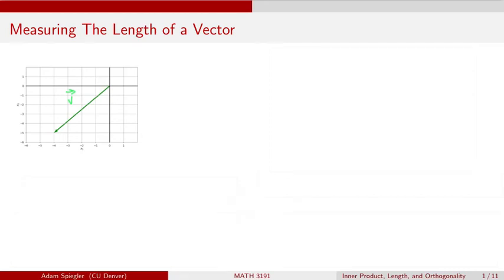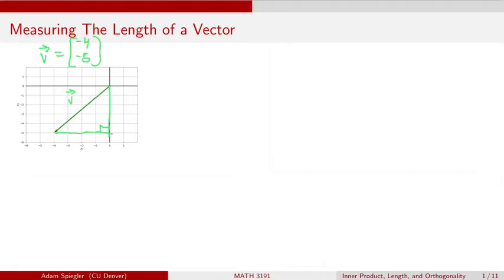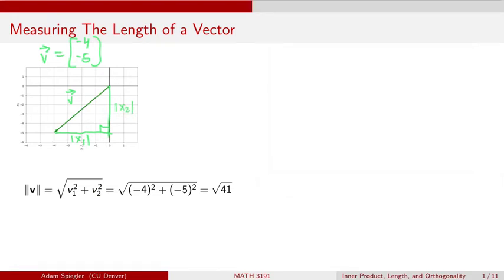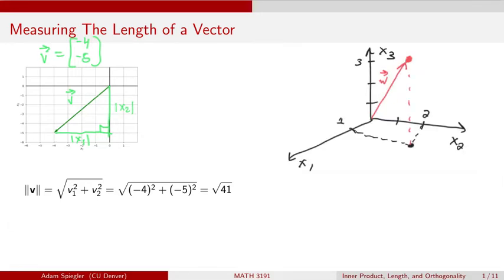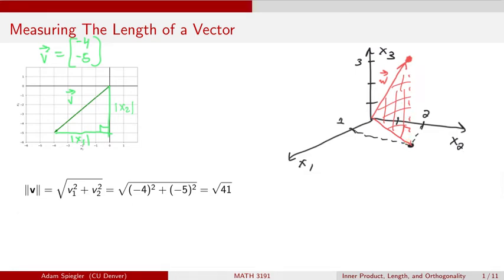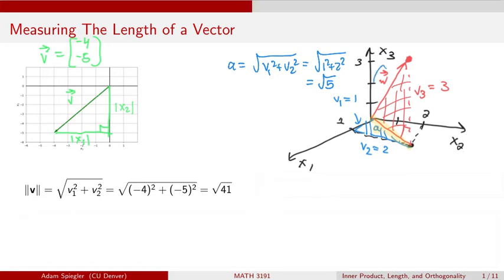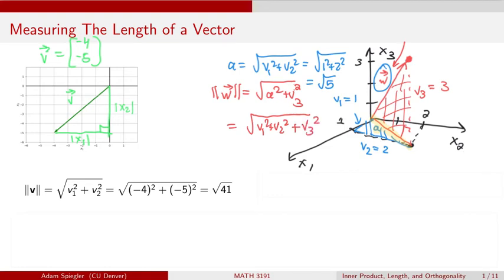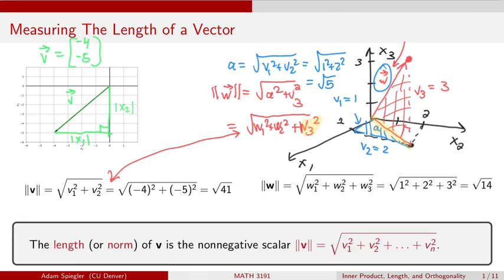MATH 3191: Measuring the Length of a Vector